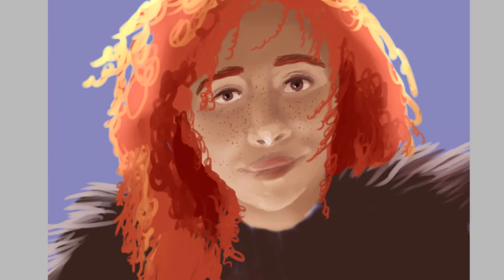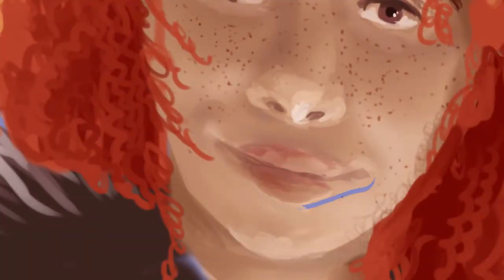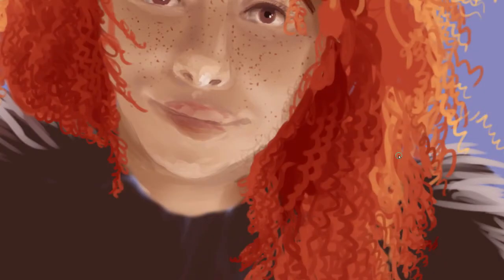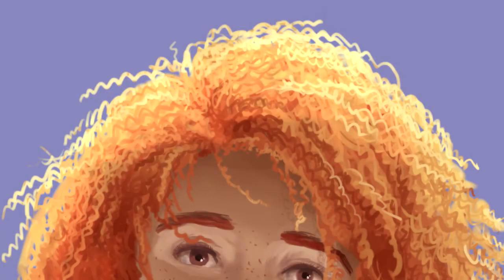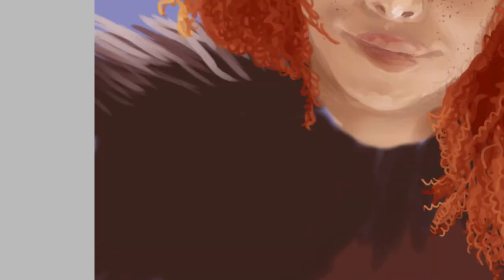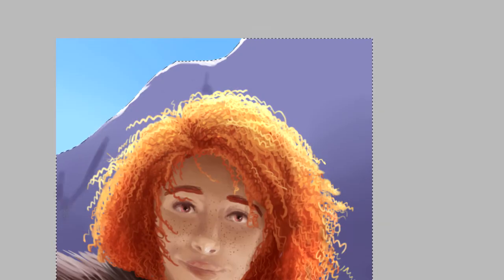WATCH ME DRAW: UNMASKED ENFYS NEST FRROM SOLO: A STAR WARS STORY (SPEEDPAINT) | thecakeissisley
Hey guys! Today I painted Enfys Nest, a character from the new Star Wars movie titled Solo: A Star Wars Story. I loved her character in the movie and I had lots of fun painting this picture! Hope you enjoy!

MY BRAND NEW SONG "YOUNG" IS OUT NOW!

Want me to draw something for you? Commission me!